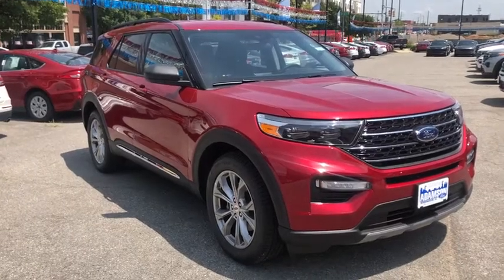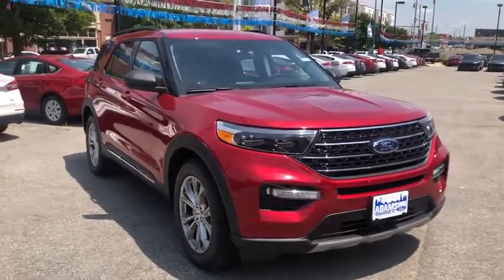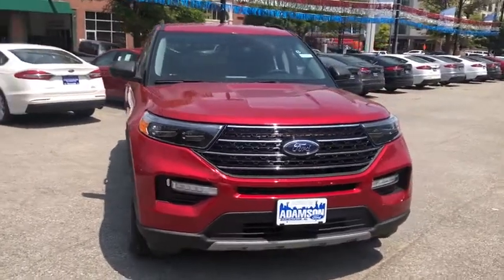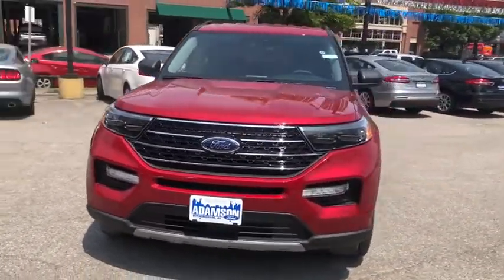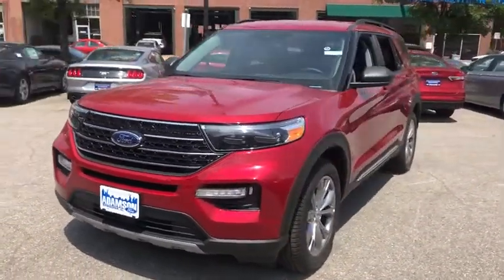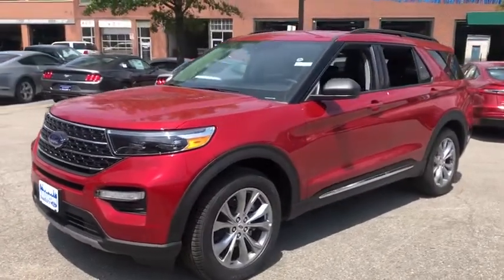2020 Ford Explorer Mountain Brook, Hoover, Vestavia Hills, Chelsea, Birmingham, AL 70137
Rapid Red Metallic Tinted Clearcoat New 2020 Ford Explorer available in Birmingham, Alabama at Adamson Ford. Servicing the Mountain Brook, Hoover, Vestavia Hills, Chelsea, AL area.

Adamson Ford
1922 2nd Ave S